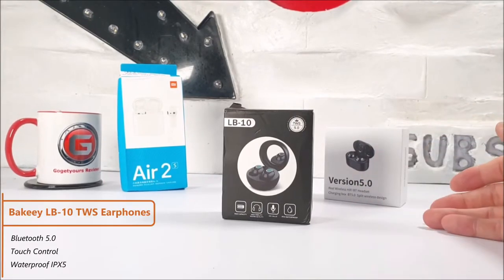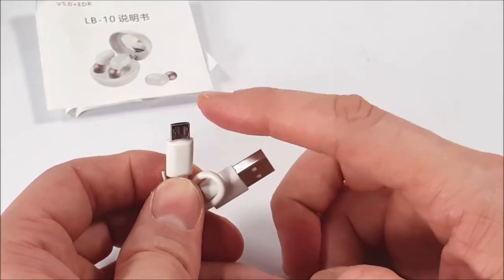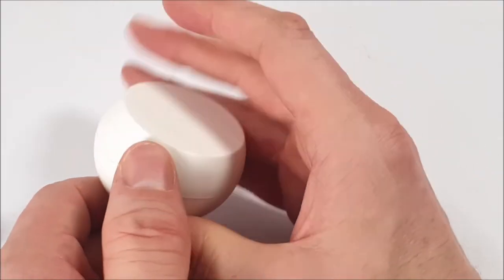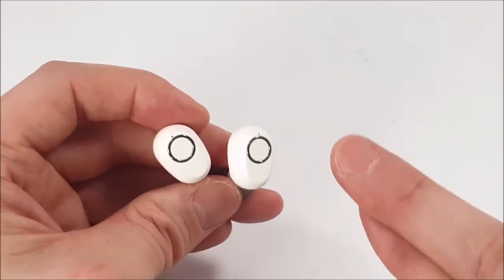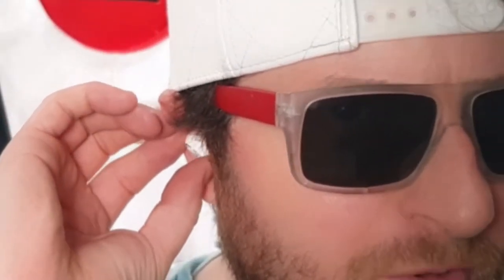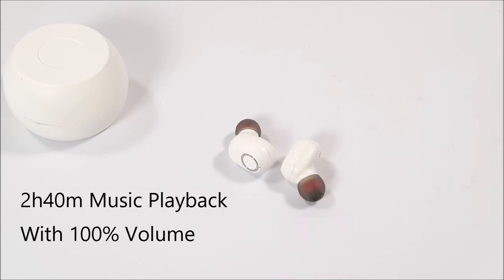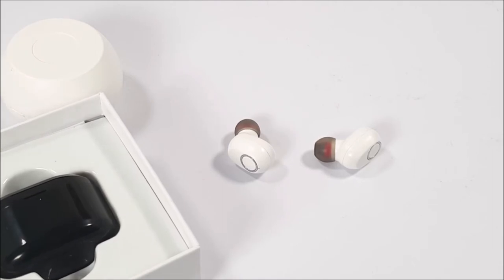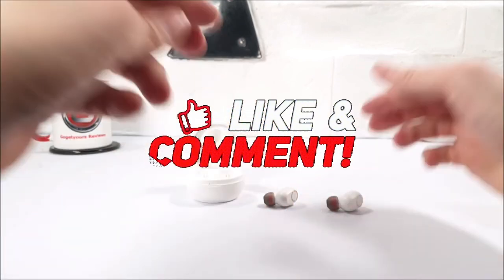Bakeey LB-10 Touch Control TWS bluetooth Earphones Review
Today we are unboxing these Bakeey wireless earbuds, are these the best budget earphones and are they any good?.. LETS FIND OUT
Bakeey LB-10 Touch Control TWS bluetooth Earphone
Are these the best budget earbuds?
Check the video link for the full Review
 Brand Bakeey
Specifications:
Model: LB-10
Type: Stereo wireless headphones
bluetooth Version: V5.0 + EDR
Operating distance: 10m
Control: touch control
Storage box battery capacity: 350 mAh
Battery type: rechargeable lithium-ion polymer battery
Music playback time: about 4 hours
Support profiles: A2DP / AVRCP / HFP / HSP
Color: Black/white
Resistance : 32Ω
Sensitivity : 32dB

💵SHOP  More Banggood Earphone Products

Bakeey X6 TWS bluetooth 5.0 Earphone Mini Portable LED Display Wireless Earbuds

Bakeey B5 wireless bluetooth 5.0 TWS Earbuds

Bakeey N9 TWS bluetooth Wireless Stereo Hifi In-ear Earphone

Bakeey™ S4 Sport Running Splash Proof Sweatproof CSR4.1 bluetooth Earphone

Bakeey S15 bluetooth 5.0 Digital Display Earphones

Bakeey H60 Dual Dynamic bluetooth 5.0 TWS Earphone